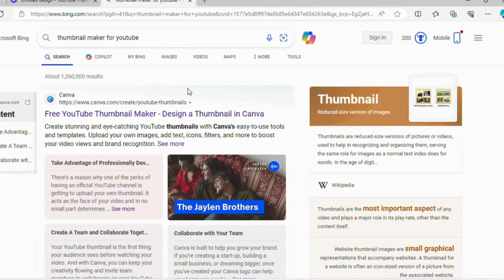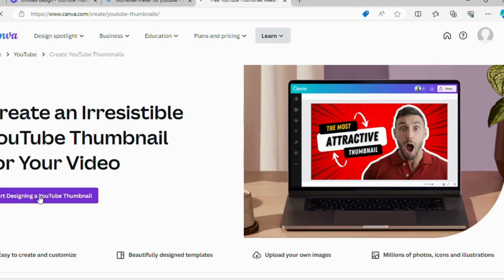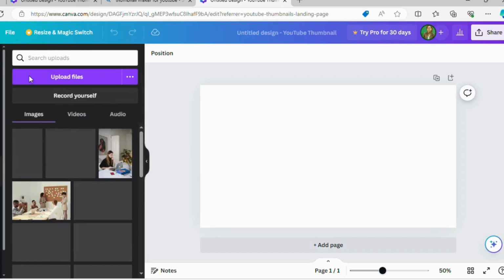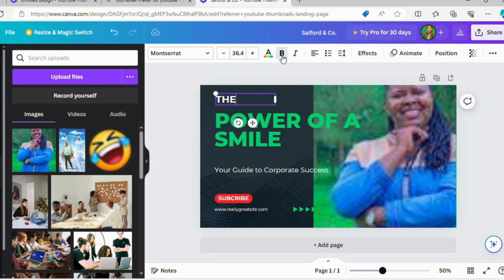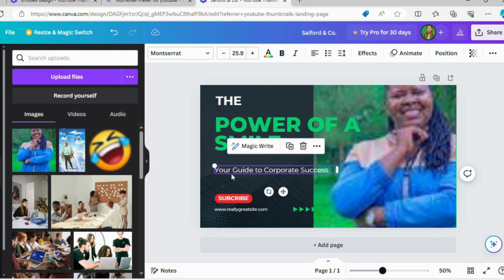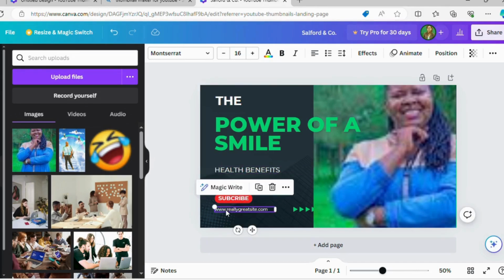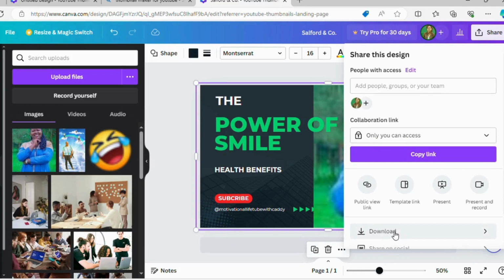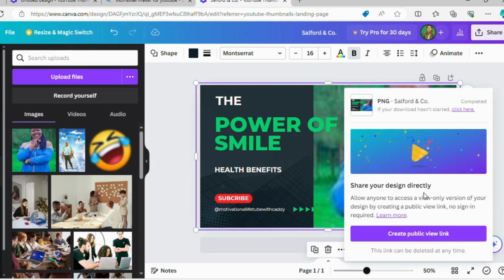Free Canva Tutorial: How To Make YouTube Thumbnails (2024)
We are going to learn how to make attractive and professional thumbnails using Canva for free. So if guys spend hours making a thumbnail or then this will be a very helpful video to you all. So let's get started with the video.